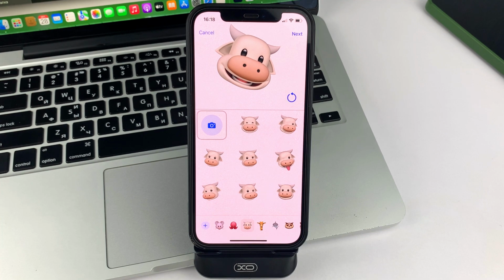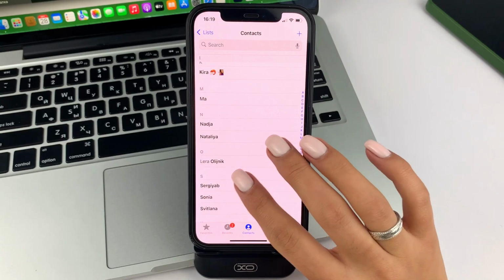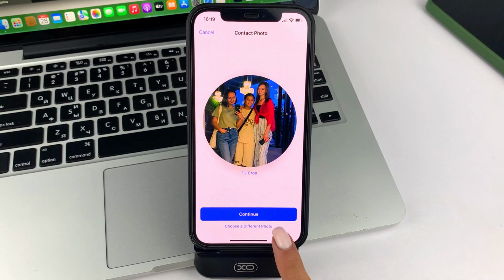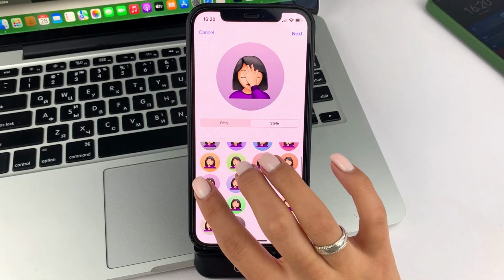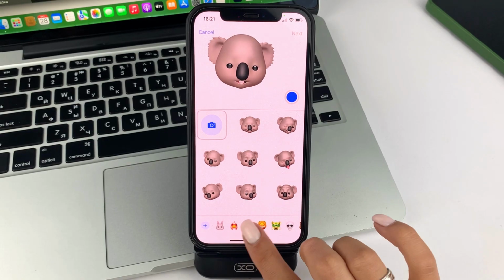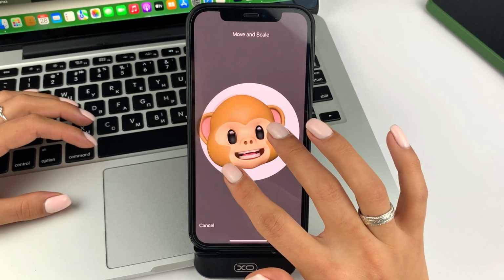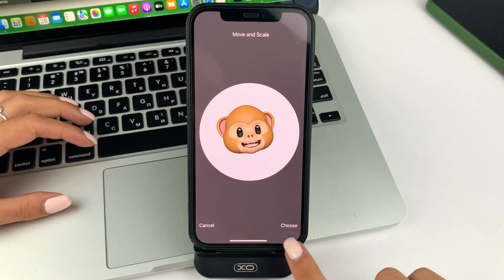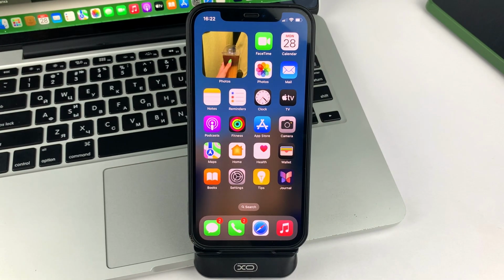How To Install Emoji On A Contact Image On iPhone - Full Guide